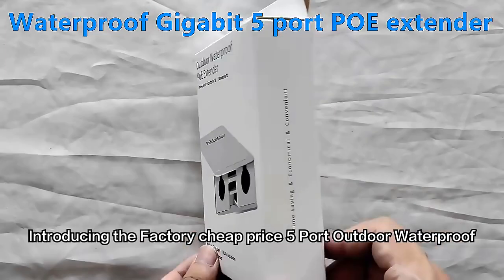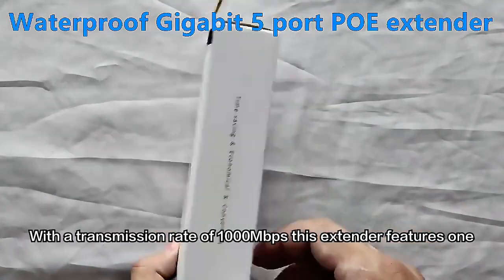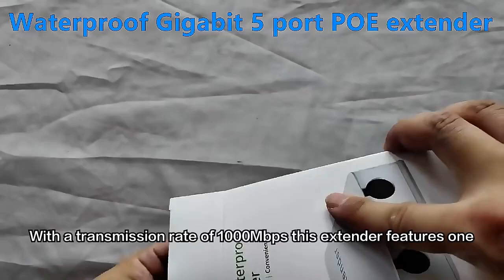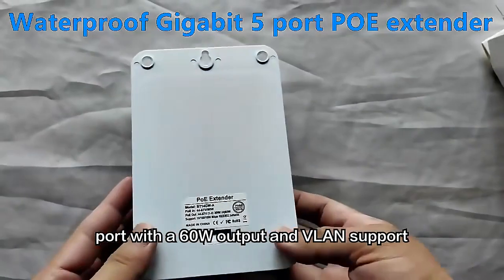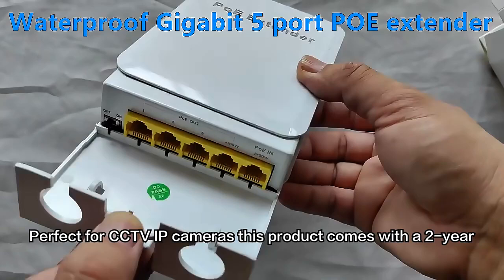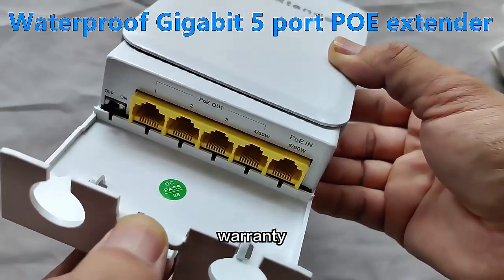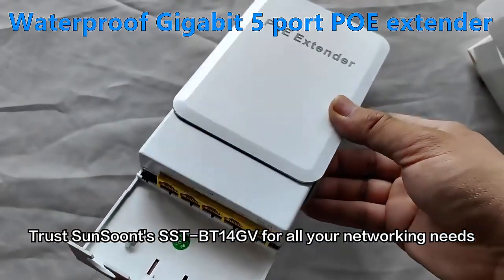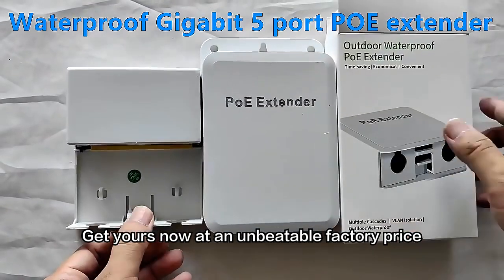waterproof poe extender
waterproof poe extender for outdoor poe ip cameras